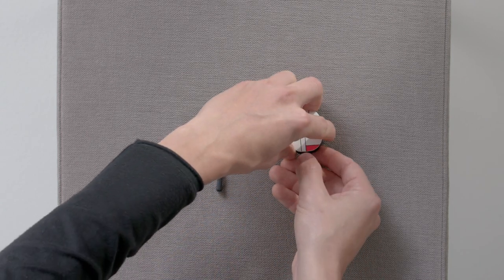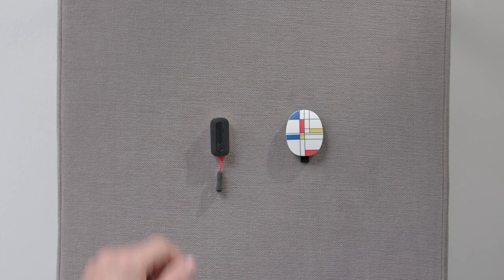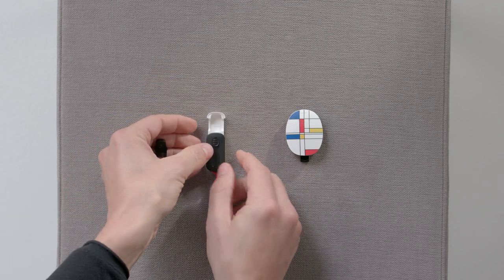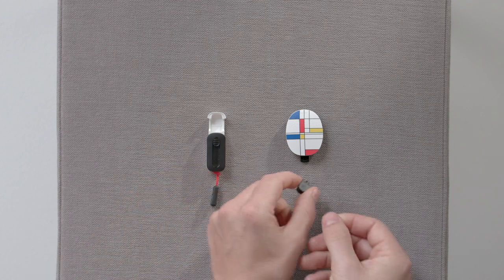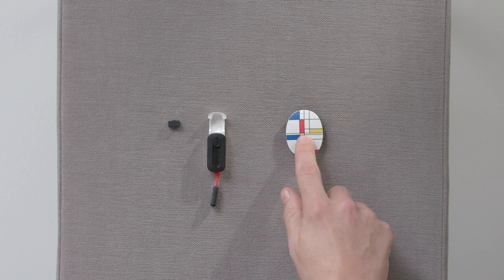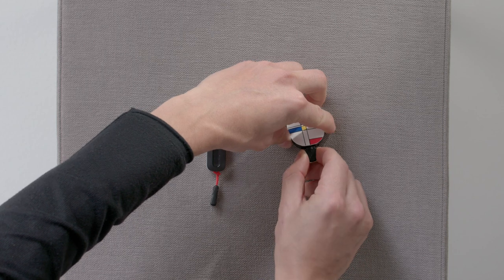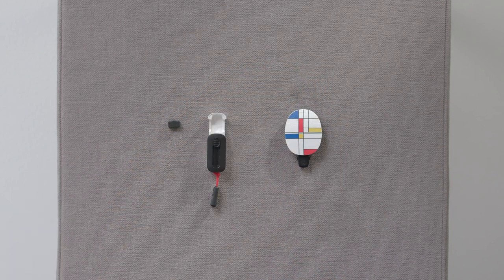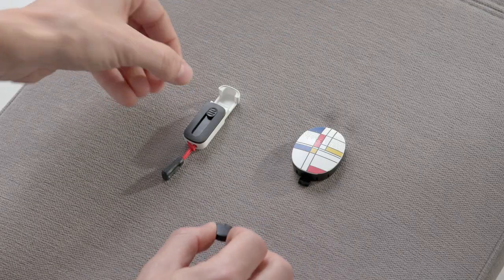RONDO 3 Hands-On: Using the Telecoil Adapter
The telecoil adapter lets you use hearing loops and telecoil-enabled phones with your audio processor. This video explains how to use it with your RONDO 3 audio processor.

RONDO 3 is a single-unit audio processor for MED-EL cochlear implants. With wireless charging, wireless connectivity, and superior hearing performance, RONDO 3 is both simply incredible and incredibly simple.